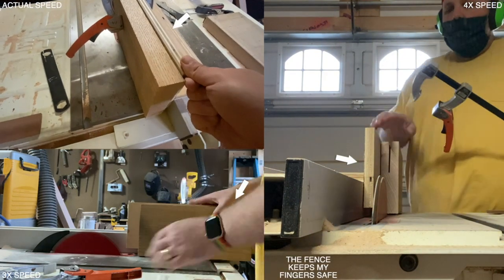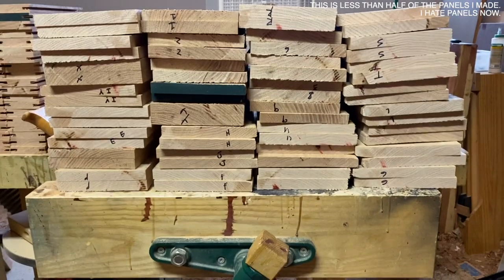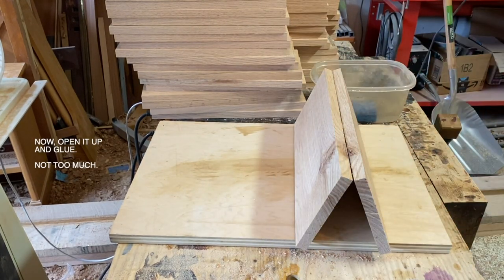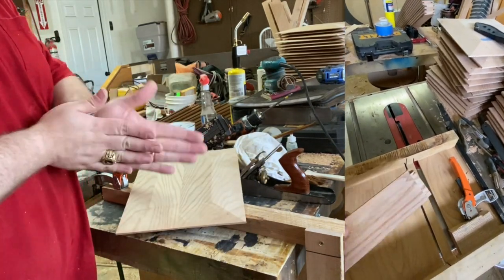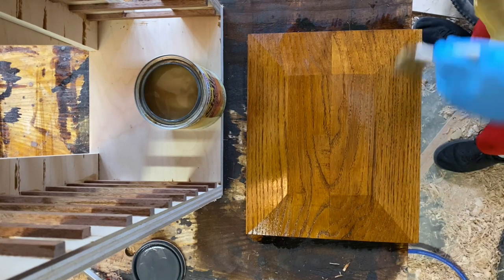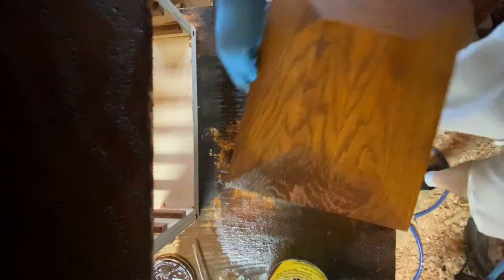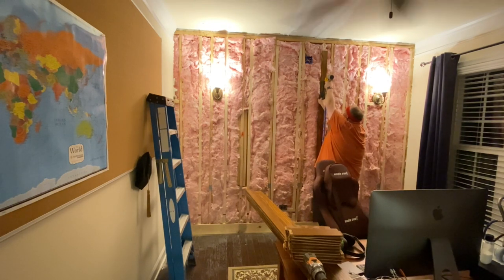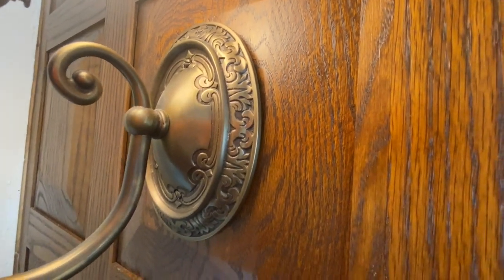Built this incredible zoom background raised panel wall for my office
Always loved the look of raised panels.  It reminds me of a castle or the NY public library.  So I built one for my office!